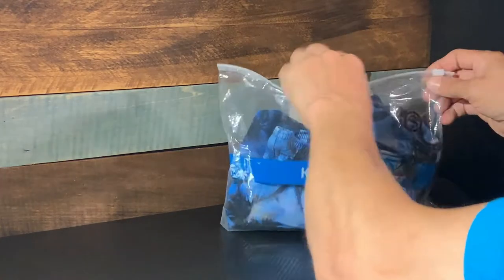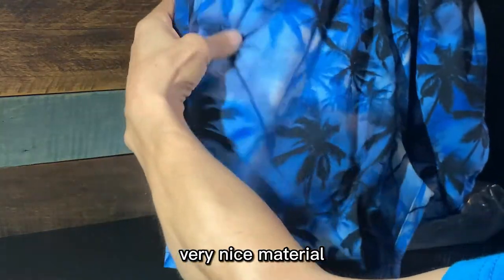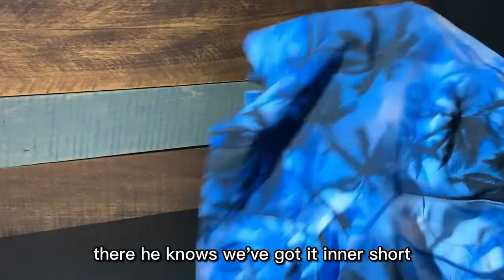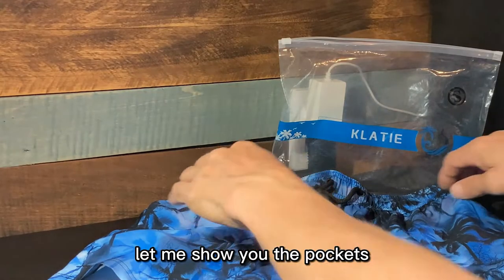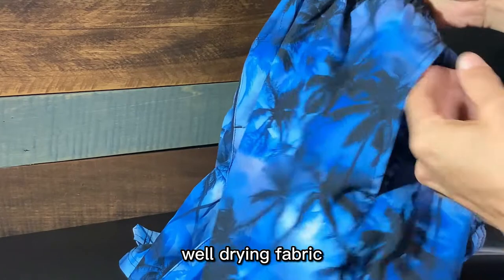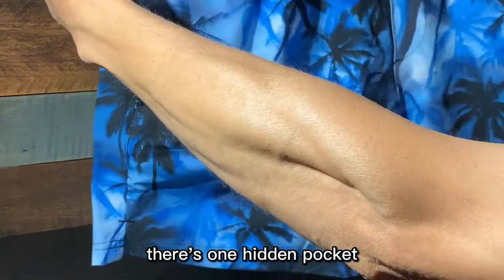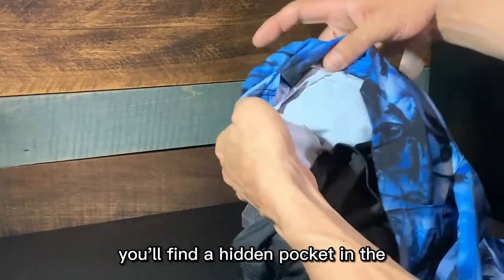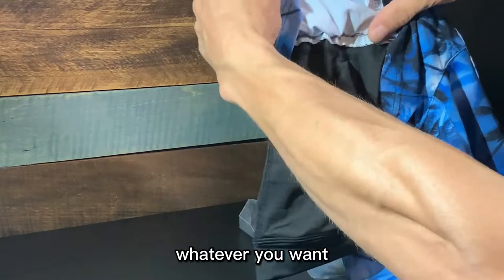Trending Compression Liner Swim Trunk Men Shorts Unboxing & Review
Klatie swim trunks best seller's unboxing and review! Show you the details.

Klatie is a swim trunk brand that combines fashion with a concern for our oceans. The Klatie swim shorts combine trending patterns and vibrant colors, and are made from the highest-quality recycled materials in swimwear. Our trunks are stretchy, breathable, fast-drying, and extremely comfortable, making them impossible to miss whether worn in the water or on dry land.